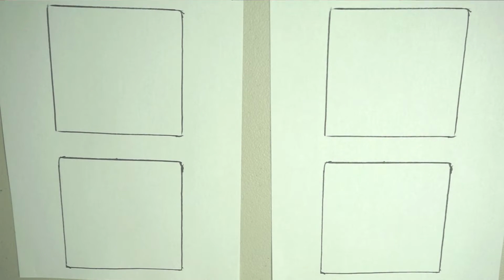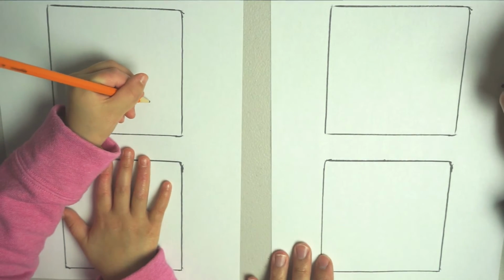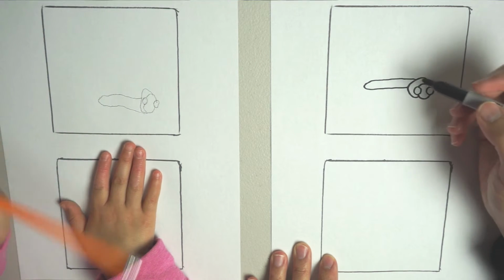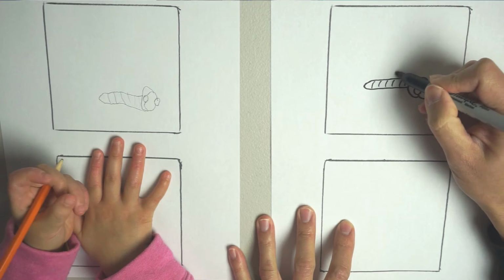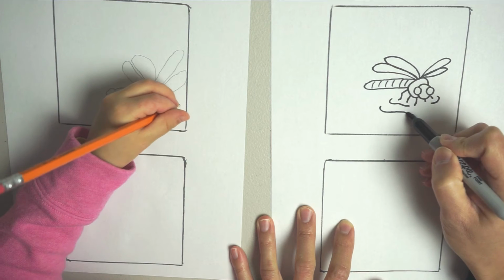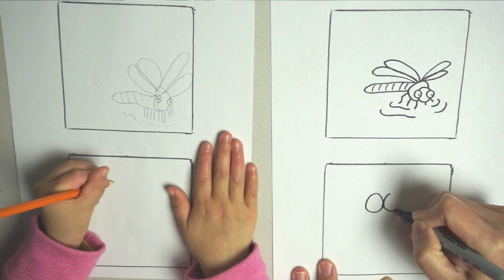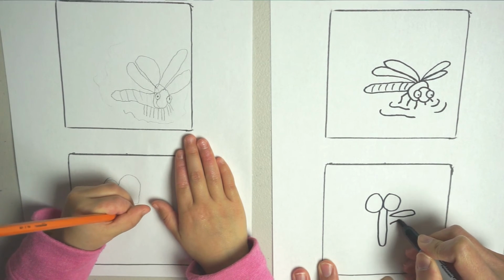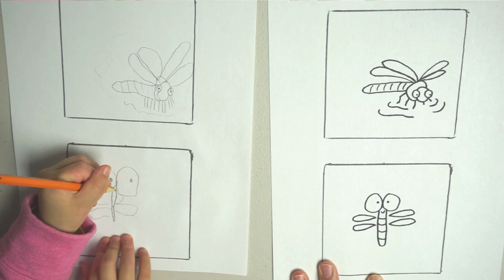How to draw dragonfly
Follow along with us as we draw 2 different dragonflies.
This channel is dedicated to drawing with your kids. The videos are tutorial in nature and is intended to encourage kids to be creative and pick up their pencil or crayon and start drawing!